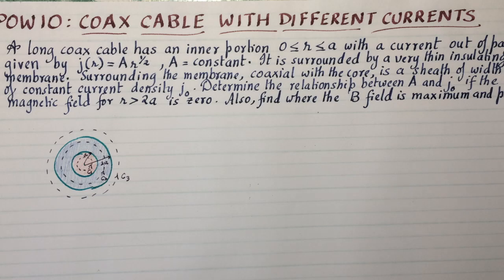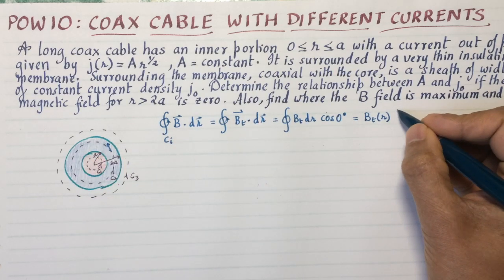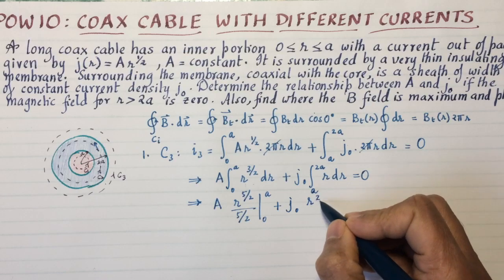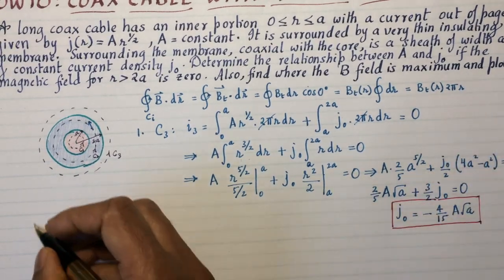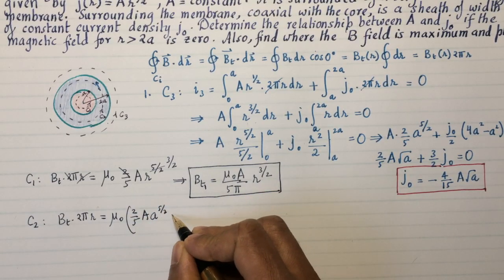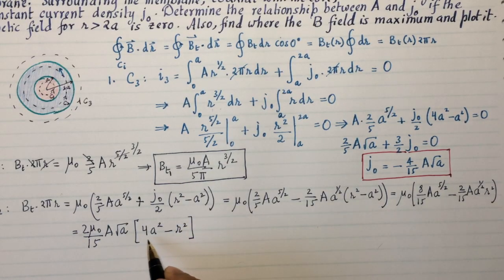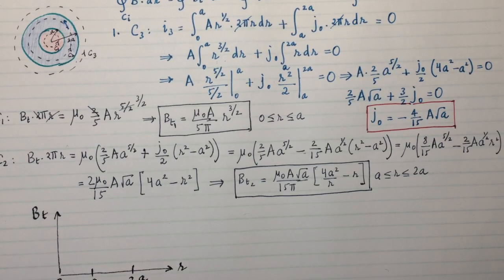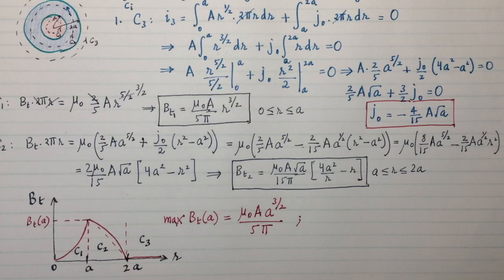POW10: coaxial cable with different current densities